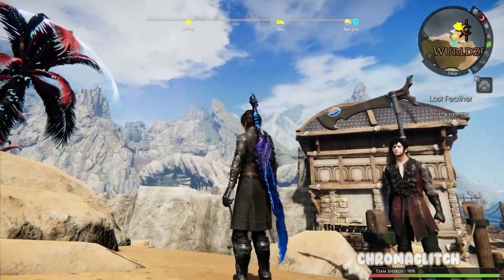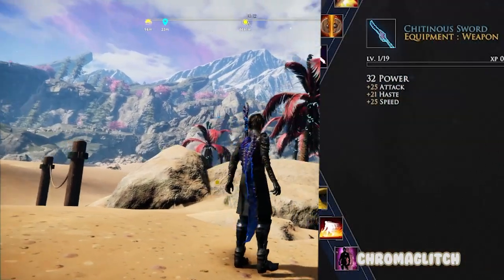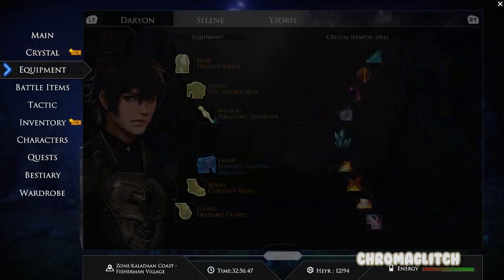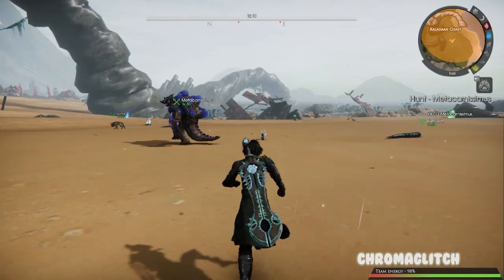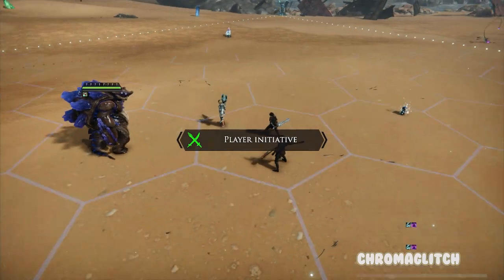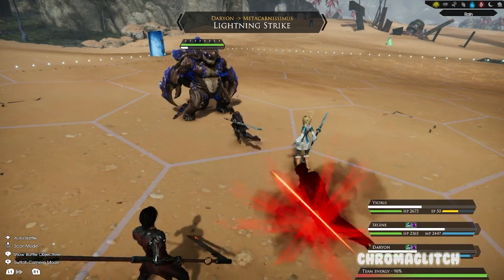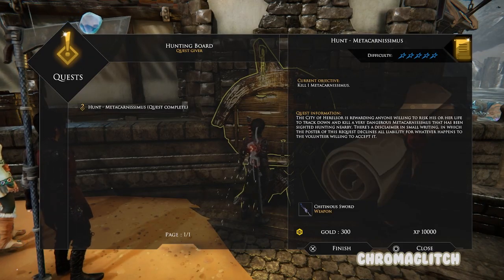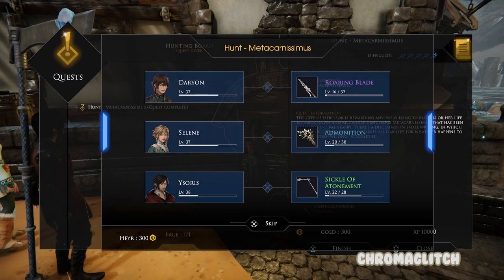How to Get the Chitinous Sword in Edge of Eternity | Metacarnissimus Quest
In this video, I'll show you how to get the Chitinous Sword in Edge of Eternity for Daryon.

Edge of Eternity Description:

Wage epic turn-based battles as you follow Daryon and Selene on their quest to find a cure to the all-consuming Corrosion in this grand tale of hope and sacrifice, created by a small team of passionate JRPG lovers.